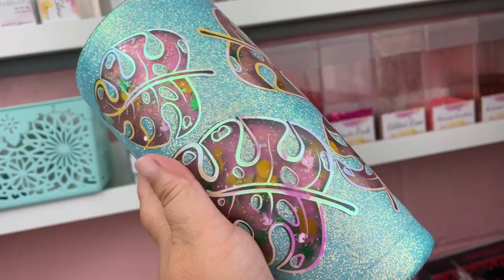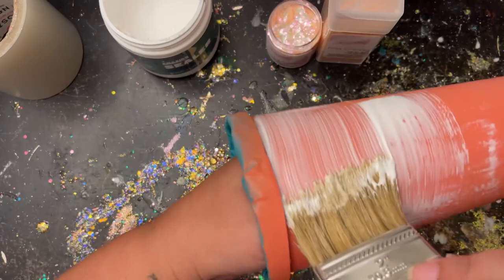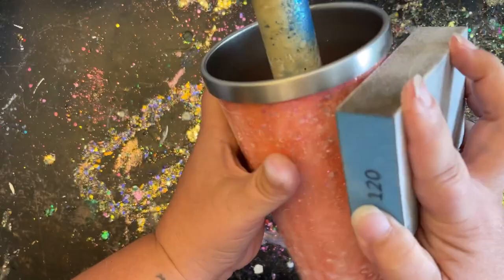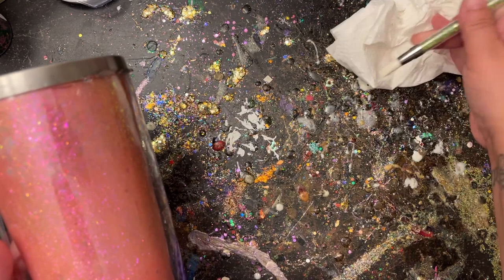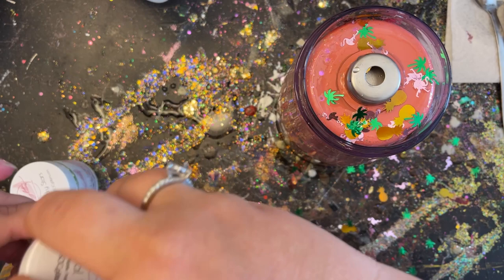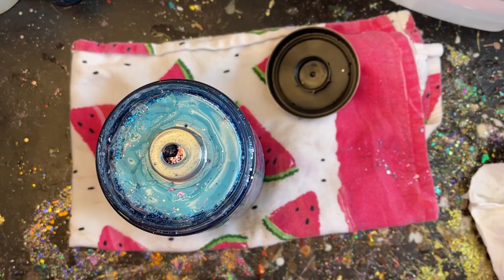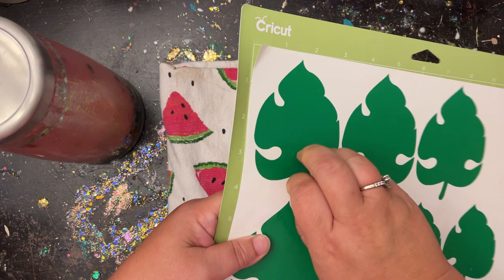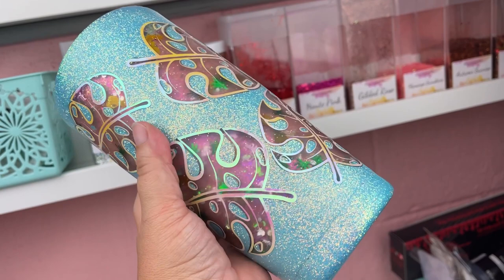Tropical Storyboard/Glitter Flow Tumbler Tutorial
Today we are making a storyboard tumbler! Storyboard, Glitter Flow, Snow Globe…whatever you want to call them I Know You Got This! The most important part is letting the silicone cure so you have a strong barrier to keep that liquid in. Silicone needs air to dry which is why I keep the bottom cap off before I epoxy over it to make sure it gets that exposure it needs to harden properly. Whether you take what I show you and duplicate it as is, or let it inspire you to create something that is completely your own, I know you got this!

**For my friends in high humidity climates, such as myself, when I used my 2x Clear Spray for the final look I made the mistake of doing it first thing in the morning when the humidity didn't have time to dissipate causing my peekaboo to have a hazed look. While I don't mind it, kind of looks like frosted glass, if you want yours clear I suggest checking your humidity levels are below 65% (mine was at 82% 🤪) before spraying so that haze won't happen to you.

🛍Supplies used:
-Glitter used is Peachy Punch, Pina Colada, Tropical Vibes, Lucky Stars and Agenda from SOC Glitters

-Distilled Water was bought at any major store. I find mine in the baby department or where the water in located.

-Silicone DAP ultra clear
~Other sealing options:
GE Silicone
Aquarium Sealant which you will need a Caulk-Gun

-Coral, Seaside and 2x Gloss by Rustoleum was bought at Home Depot. Walmart also has a nice selection of spray paints.